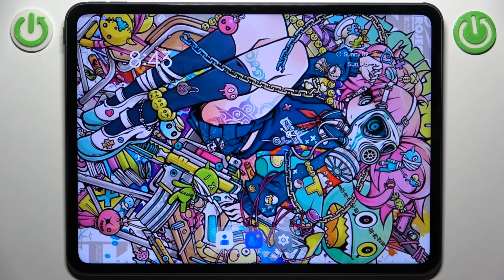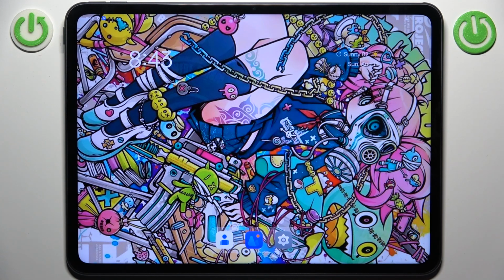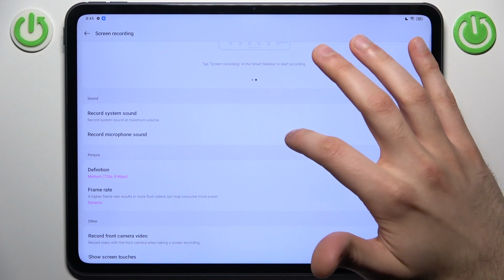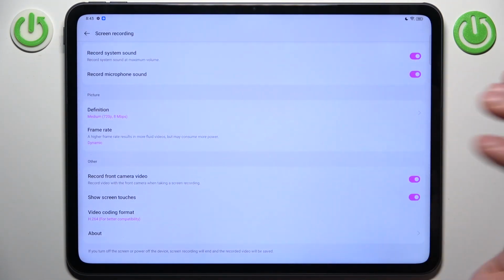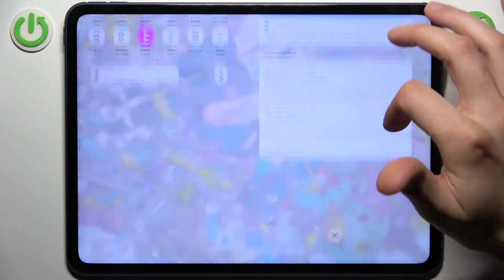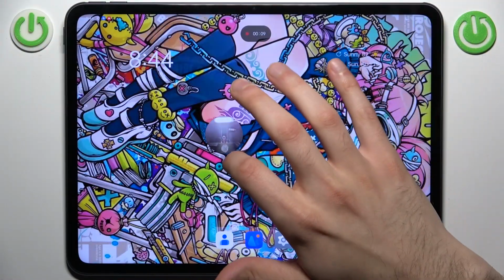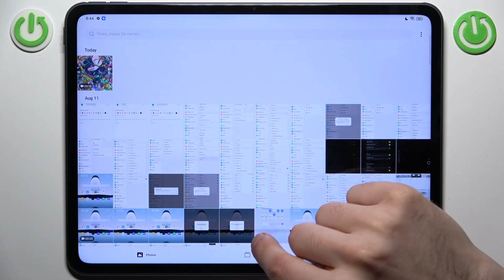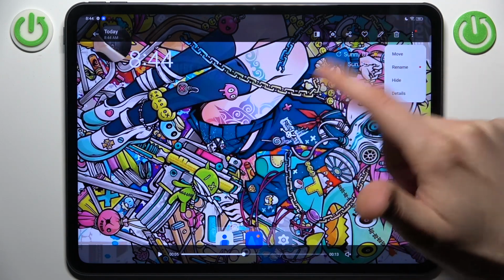How to Record Screen on OPPO Pad 2?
Learn how to record your screen on the OPPO Pad 2 with our step-by-step guide. In this tutorial, we'll walk you through the process of capturing your device's display, whether it's for sharing tutorials, gameplay, or any other purpose. Join us as we explore the screen recording options and show you how to effortlessly create engaging videos by recording your screen on the OPPO Pad 2.

How to Record Screen Action on OPPO Pad 2?
How to Save Screen on OPPO Pad 2?